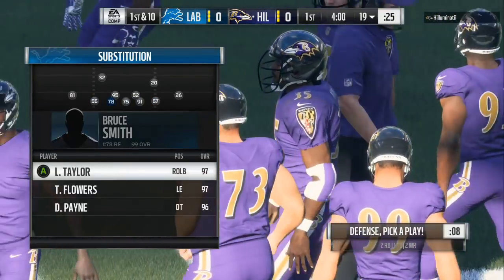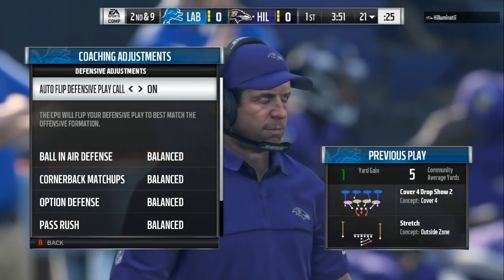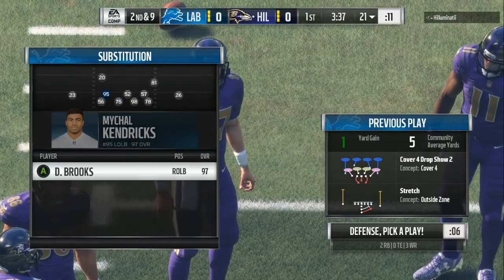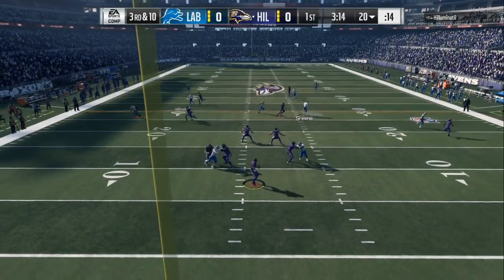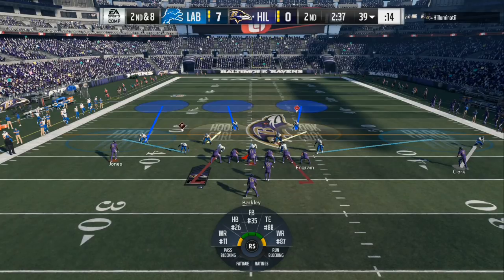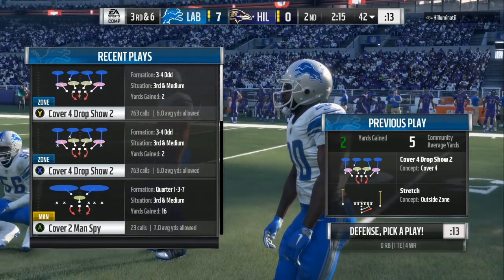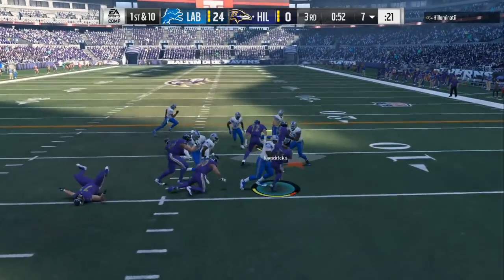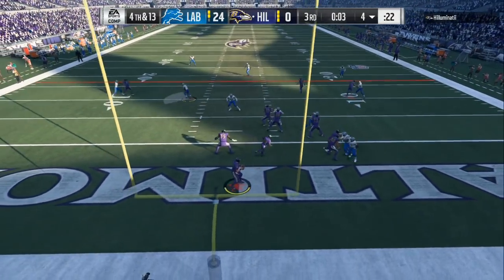SUPER GLITCHY RUN DEFENSE ::SHUTDOWN TOSSES AND STRETCHES EASY MADDEN 18 TIPS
IN TODAYS MADDEN 18 tips VIDEO WE WILL BE SHOWCASING THE BEST DEFENSIVE SCHEME TO EASILY WIN MORE GAMES ASAP.